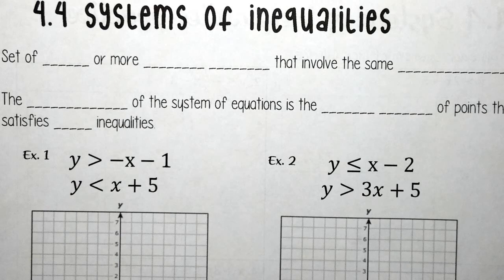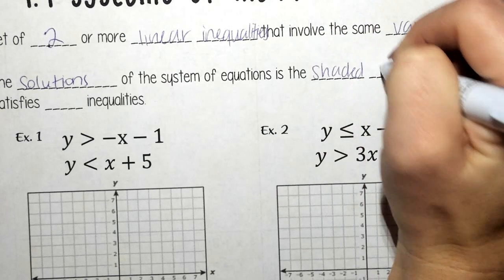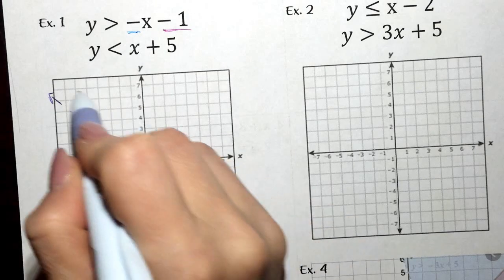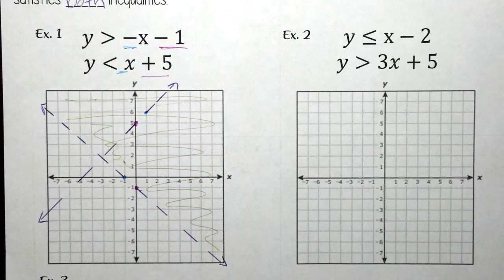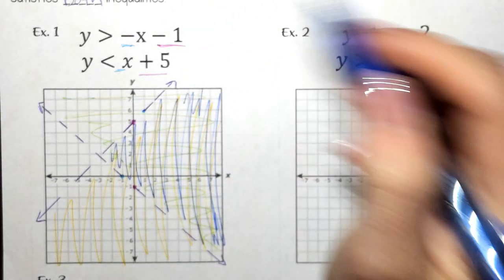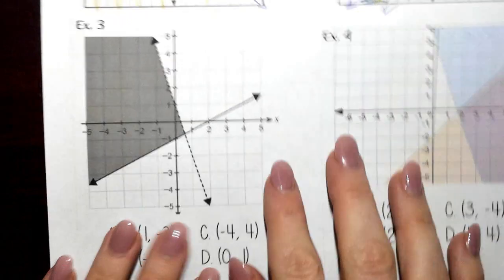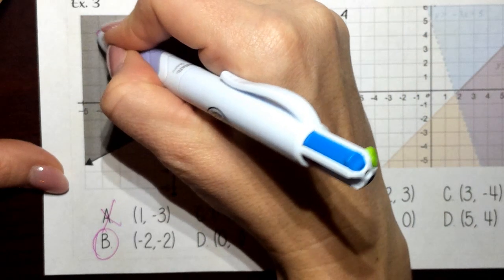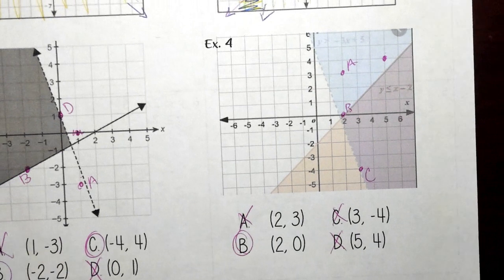Systems of Inequalities